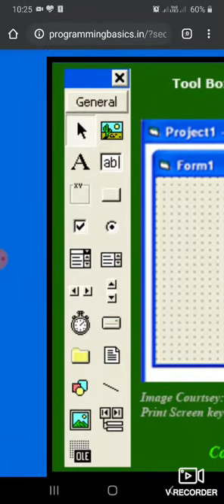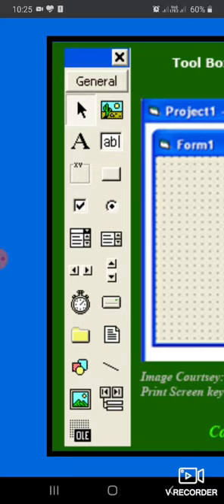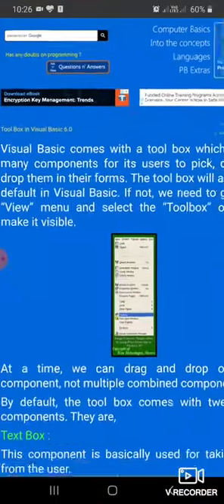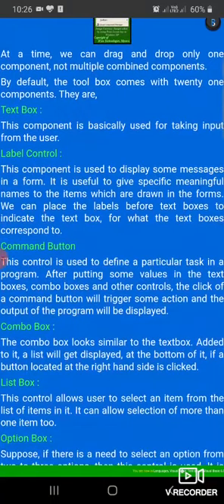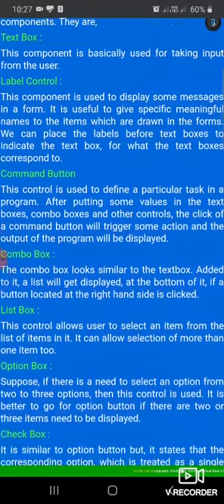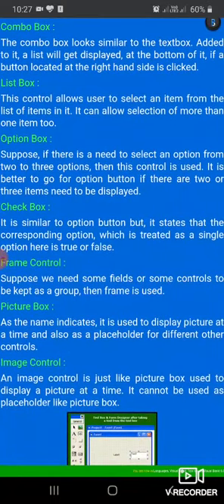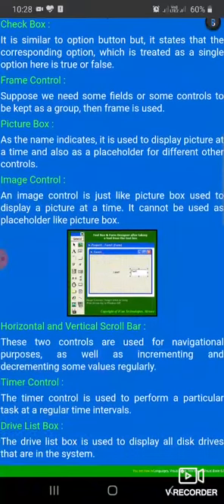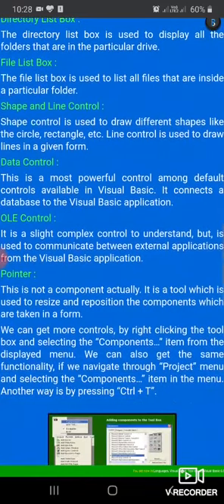Topic: Toolbox in VB IDE.Class:12th I.P